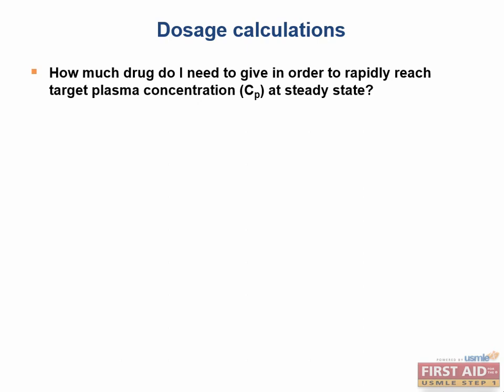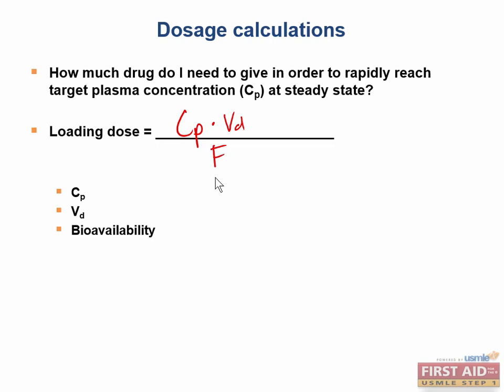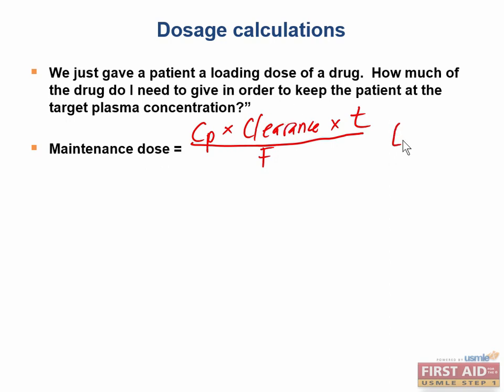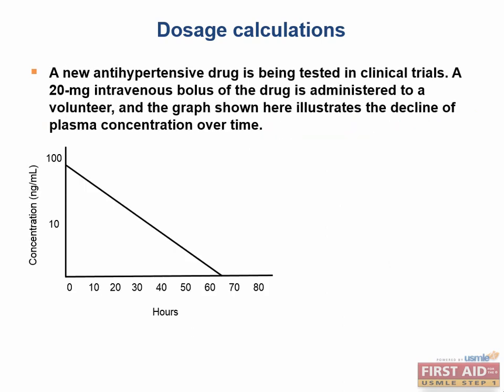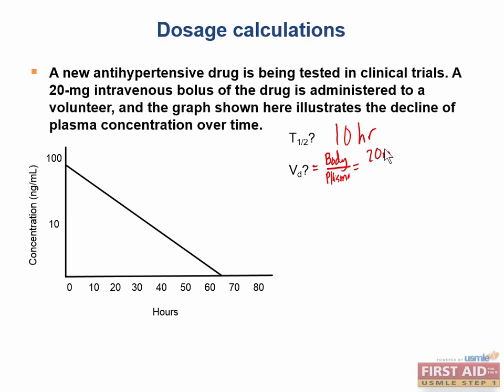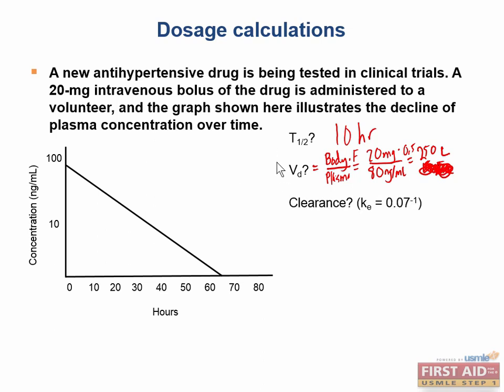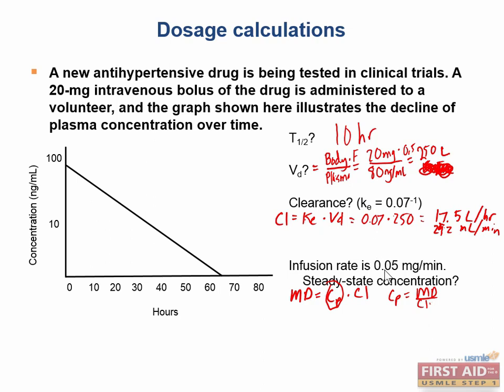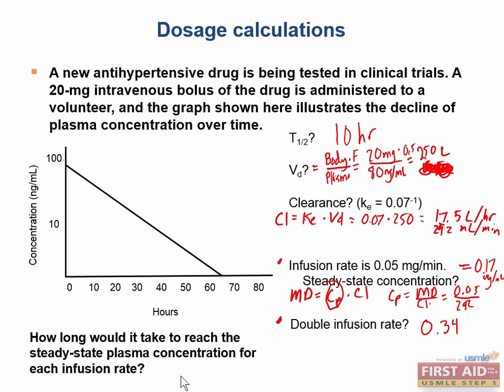Pharmacology PK PD Part 3